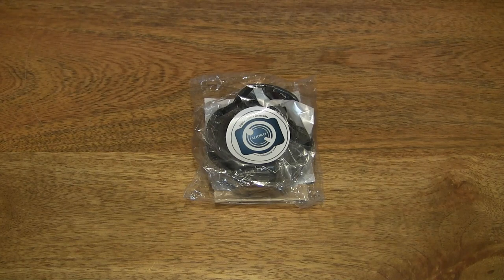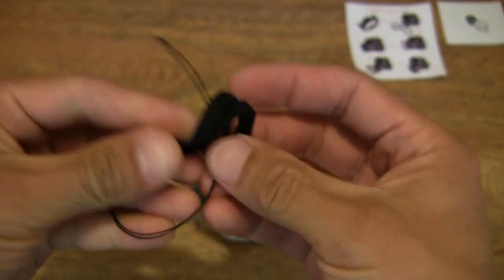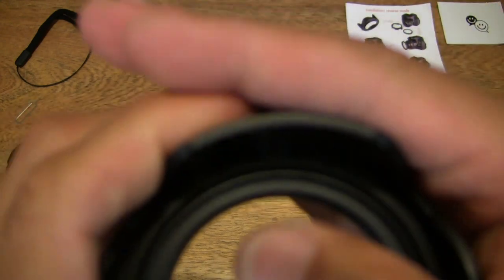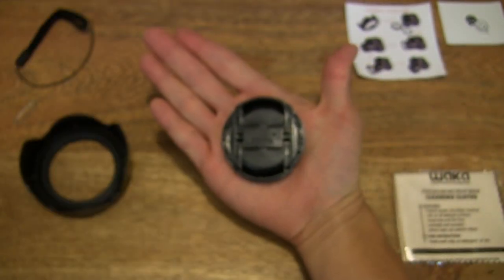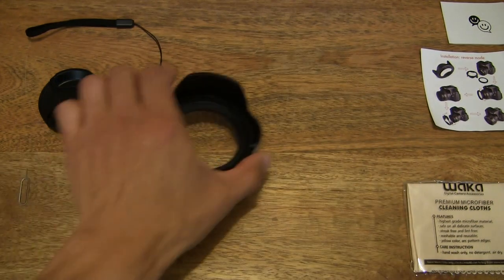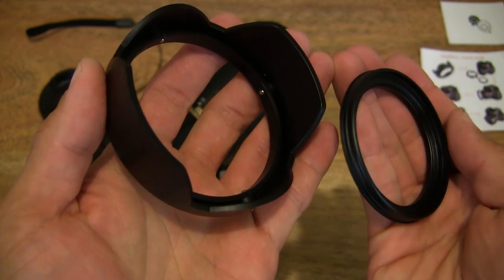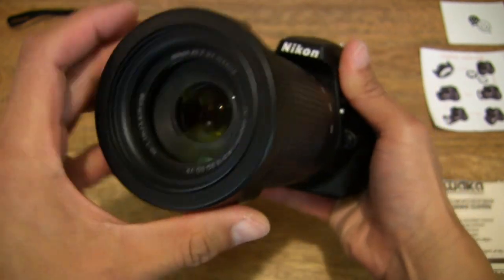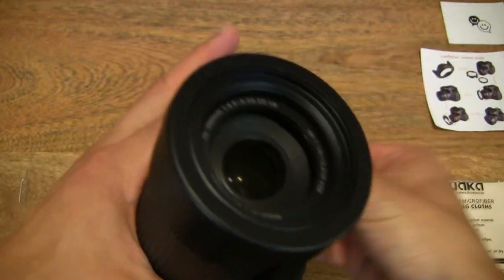Waka Reversible Lens Hood Kit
Unpacking the Waka Reversible Lens Hood Kit. A closeup look and test of the sturdy pop on and off reversible tulip petal camera lens hood kit for 58mm diameter lens fitment. The rotatable plastic lens hood comes with a cleaning cloth, a screw on ring,  a protective lens cap, a protective lens cap lanyard, and a lanyard fitment pin.

Reversible 58mm Lens Hood, Tulip Flower Lens Hood with Cap Keeper Leash for Canon Nikon Sony Camera, Cleaning Cloth included